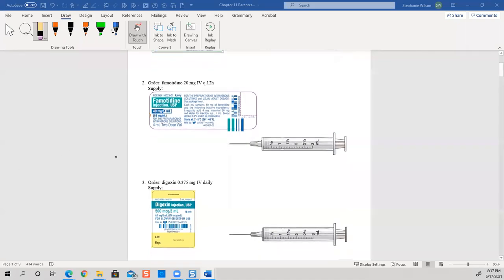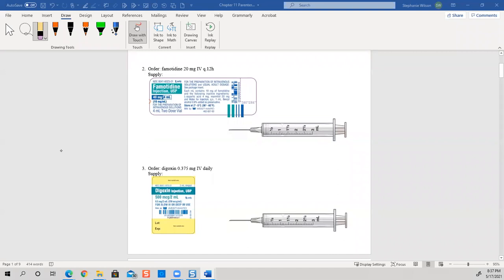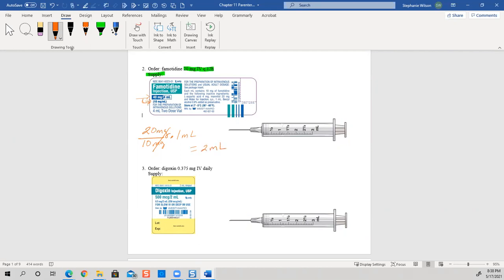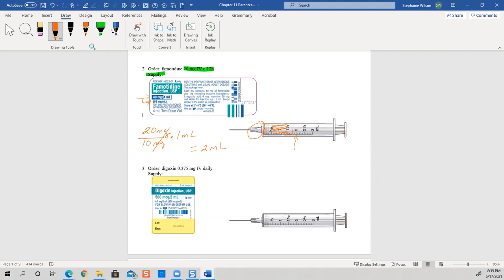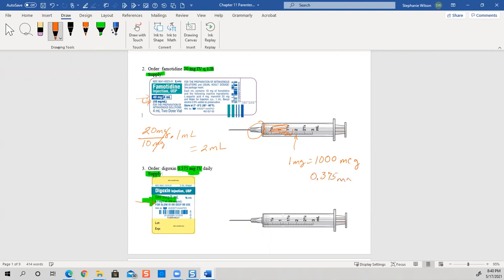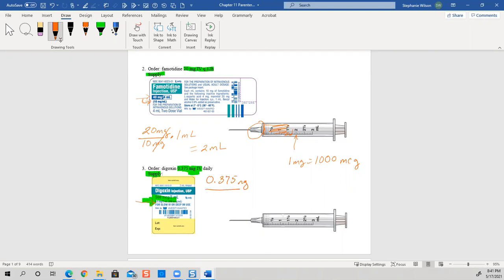Parenteral Dosage Calculation